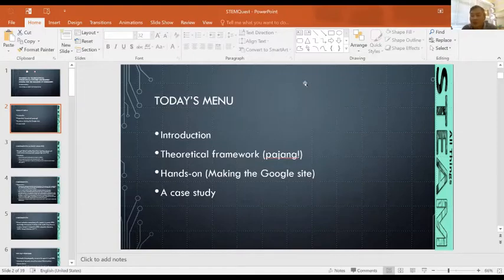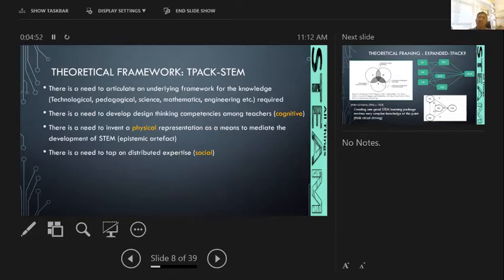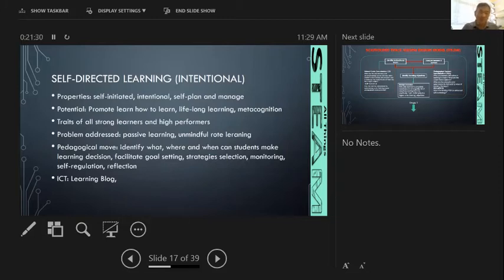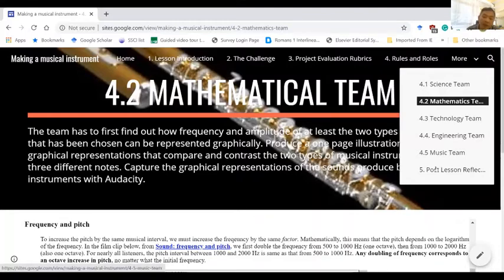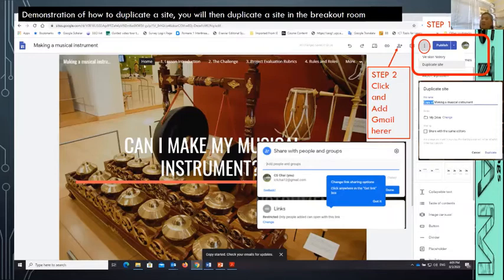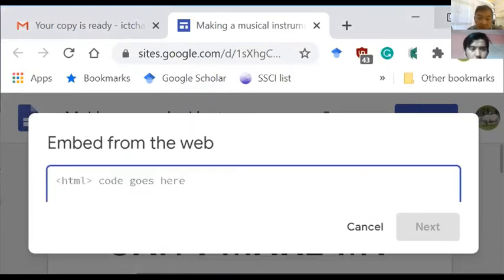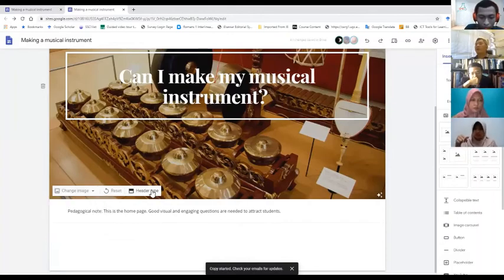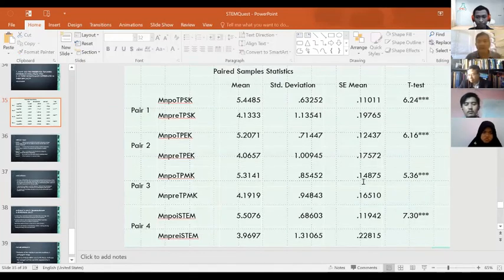Workshop 1 SMIC 2020 Chai Cing Sing